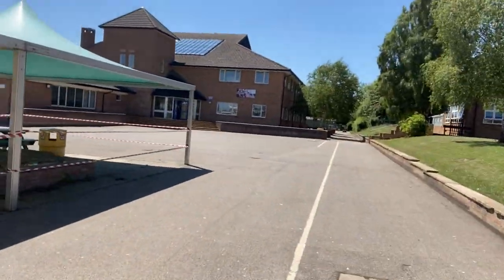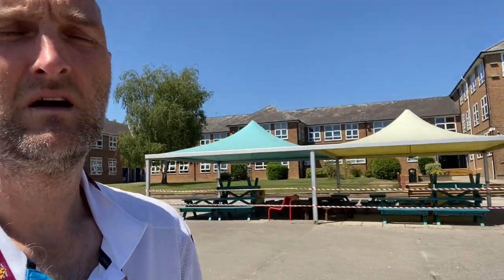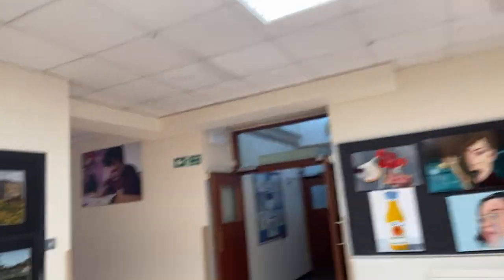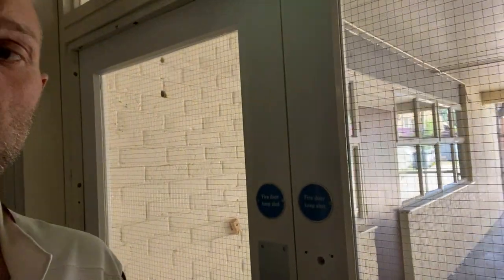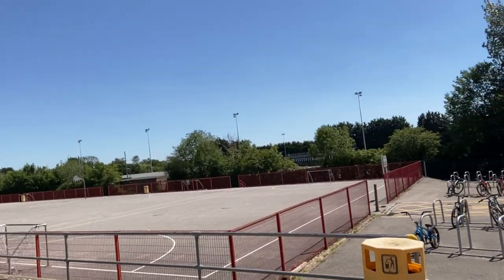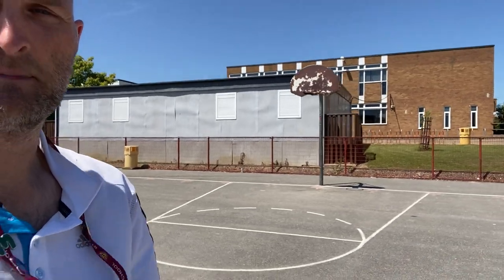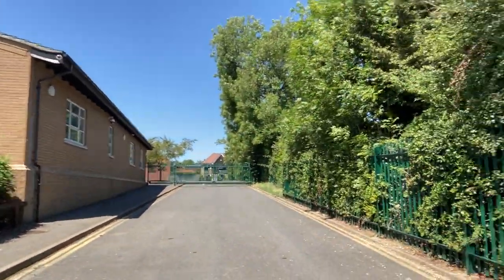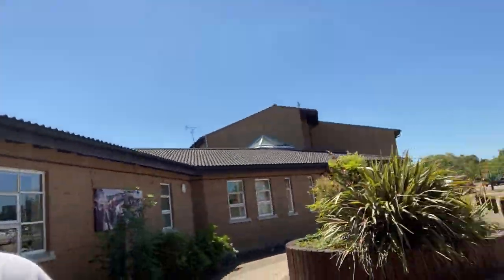Year 6 into 7 2020 - Mr Braybrook tour of the school